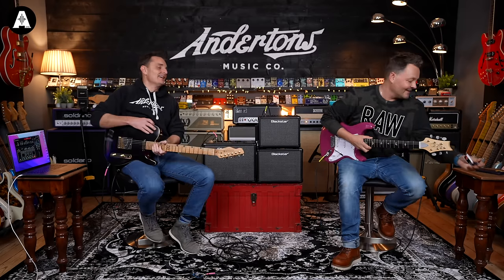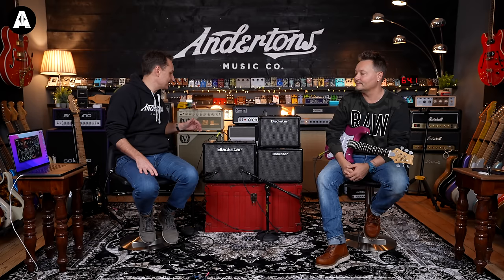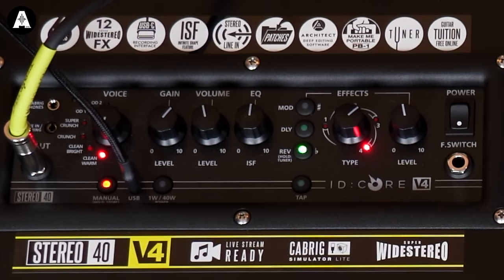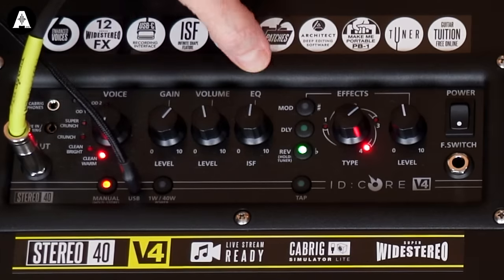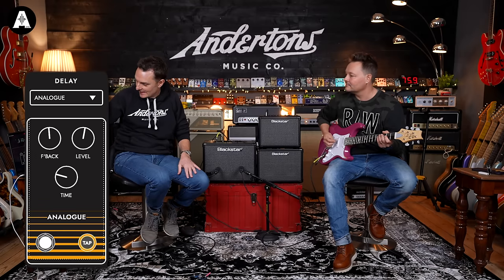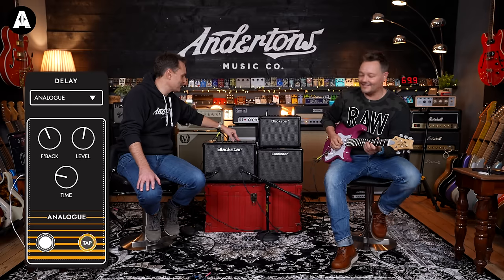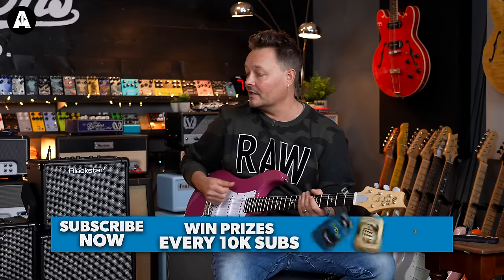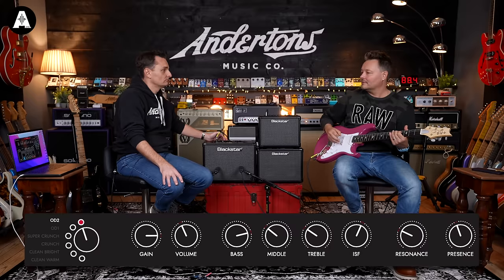Blackstar ID:CORE V4 - Better Than Ever!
👆 The Blackstar ID:CORE range is back and better than ever! The ID:CORE 4 range introduces new features and is compatible with the Blackstar's free Architect software!

⏰ Timestamps ⏰
» 0:00 Intro Jam!
» 1:55 Welcome Back!
» 2:10 Introducing Blackstar ID:Core V4
» 3:23 What We're Looking at Today!
» 4:20 About the Interface!
» 5:06 A Battery Pack?
» 6:04 Clean Warm
» 6:29 FX
»11:42 Clean Bright
» 12:20 Crunch
» 12:48 ISF?
» 14:10 Super Crunch
» 14:56 OD1
» 15:50 OD2
» 16:15 3 Second Review
» 16:25 Tone Control?
» 16:45 Noise Gate
» 17:55 Volume?
» 19:32 Audio Interface?
» 20:44 Cab Rig Lite
» 22:45 Randomise!
» 23:46 Final Thoughts!
» 26:42 Thanks For Watching!